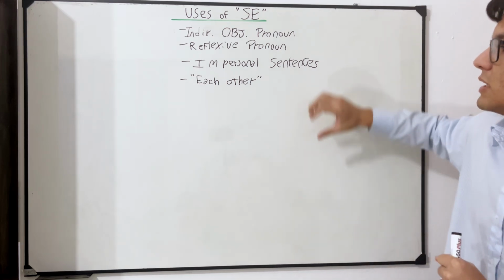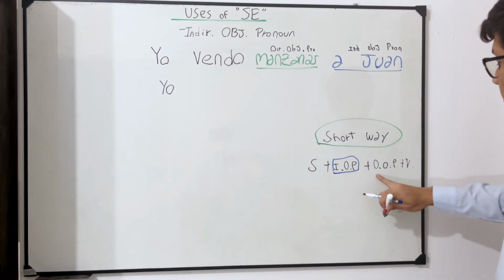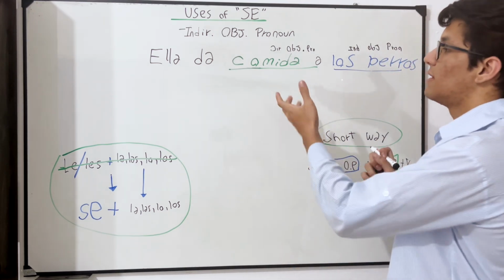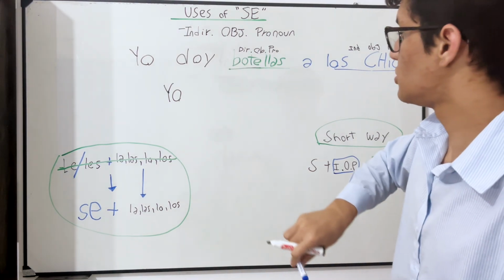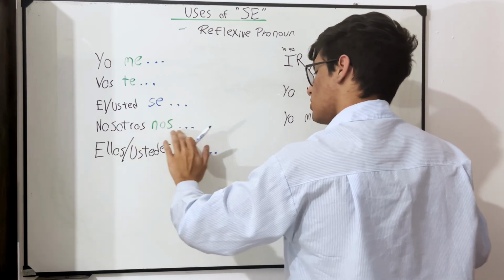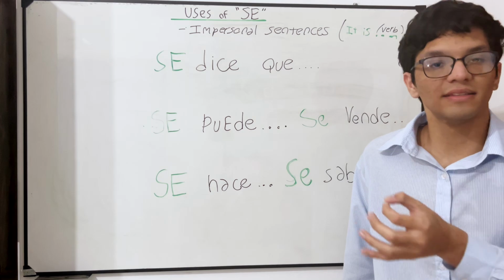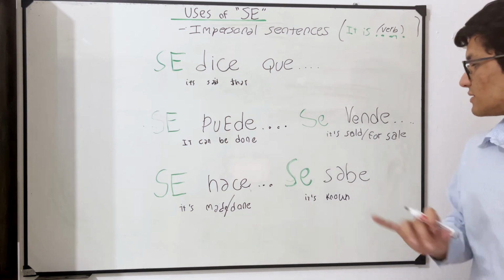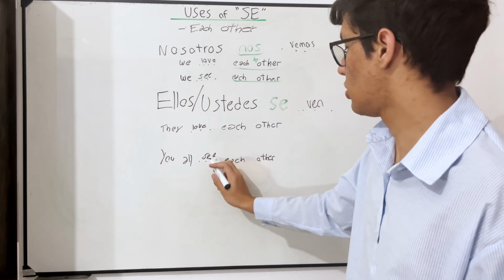ALL USES & MEANINGS of " SE " in SPANISH - "Se" pronoun, reflexive pronouns.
Hola ¿cómo estás? Here some links!

This is called "the traveller level" and it can be achieved in just 4 months.  If you will live in Argentina learn Spanish for living, it takes 8 months to reach the "living level".

Which means you will be fluent, independent and enjoy your life in Argentina just with your Spanish! Join my program  “SPANISH MINDSET” now!

👨‍🏫LEARN ARGENTINIAN SPANISH with ME in GROUP LESSONS!!
Only for beginners!

👉Classes focused on speaking development
👉Classes focused on Argentinean Spanish for traveling.
Our class will start on May 1st, 2025.‼

(Have you missed this date or are you unable to study at this time? Don’t worry, I open new courses every 4 months!)

📙My book 👉 MINI-STORIES TO LEARN SPANISH - BEGINNER'S GUIDE: